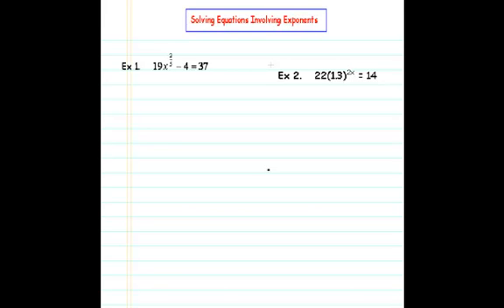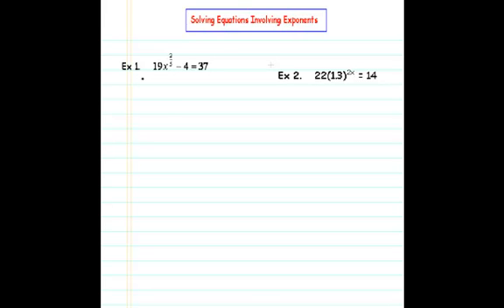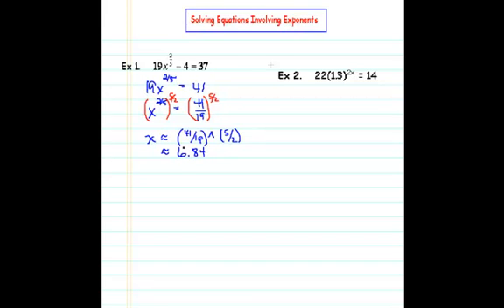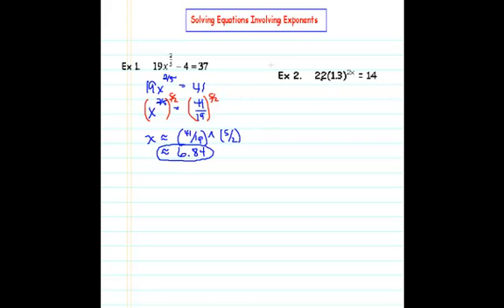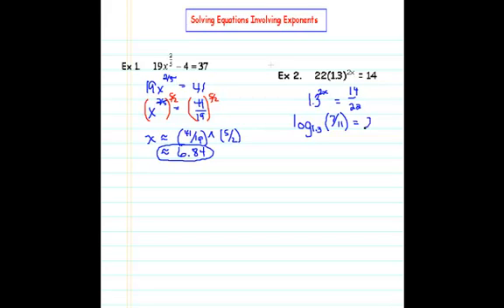Equations with Exponents